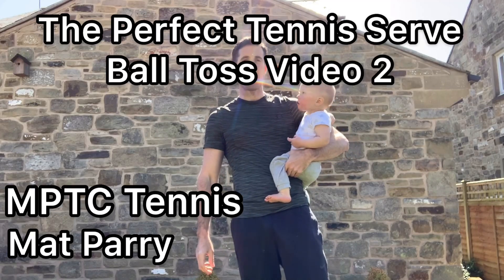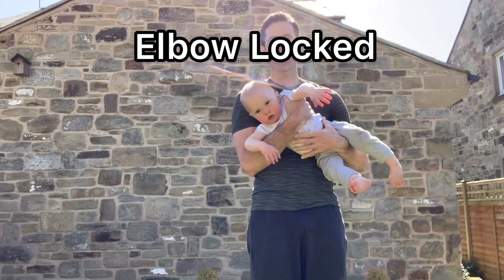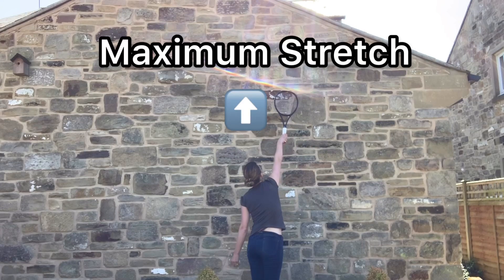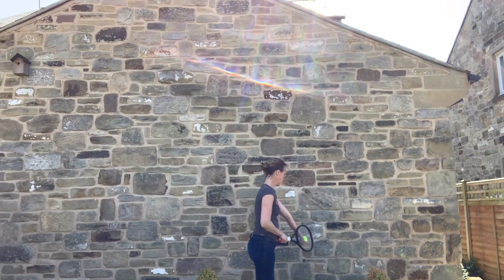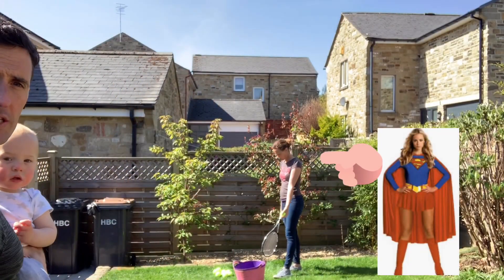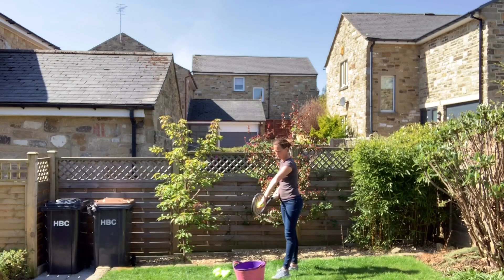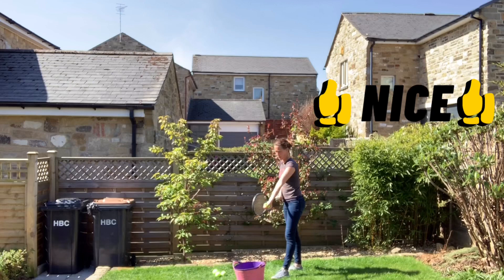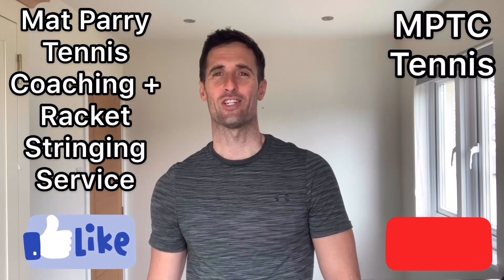The Perfect Tennis Serve Ball Toss Video 2. With AlFred Parry and Superwoman Sarah.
Video 2 in the Perfect Tennis Serve Ball Toss Series. 2 drills to help perfect the height, depth and accuracy of the tennis serve Ball Toss. Get the consistency of Roger Federer or Novak Djokovic’s ball toss with these easy to follow drills.